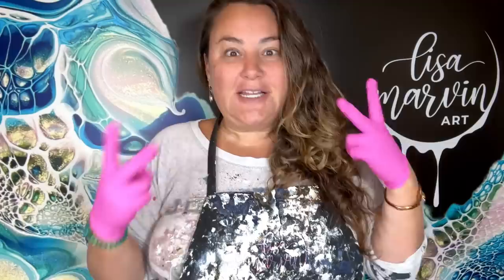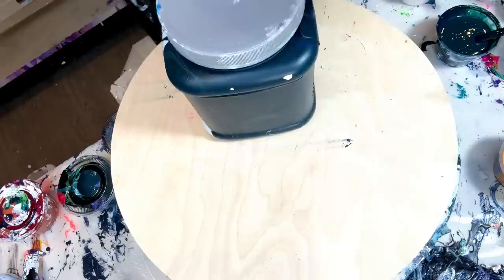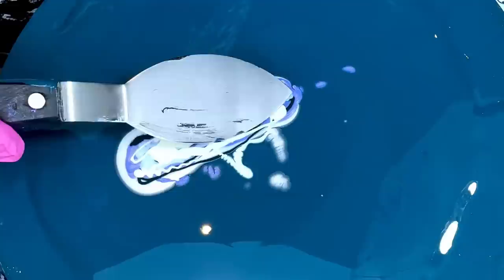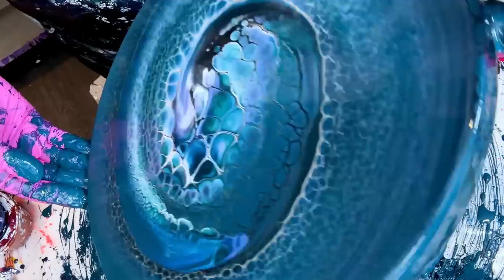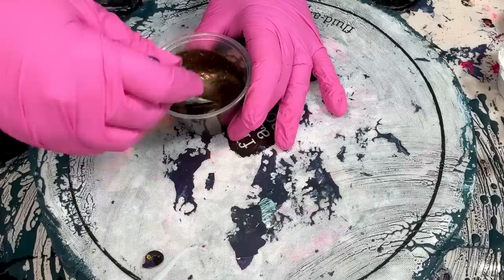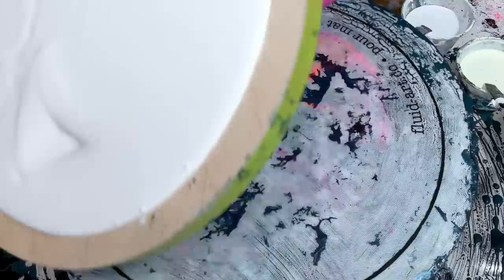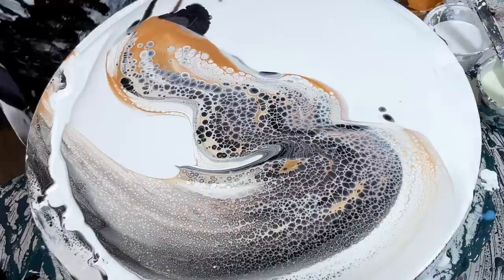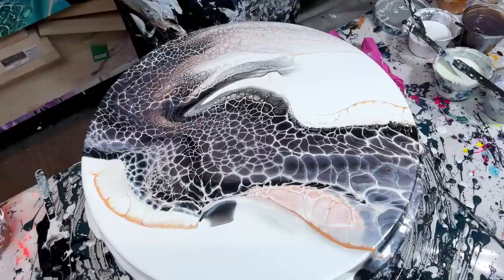#287 Amazing Swipes, 2 Completely Different Ways! Colour Combos To Die For 😍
Code: EARLYBIRD